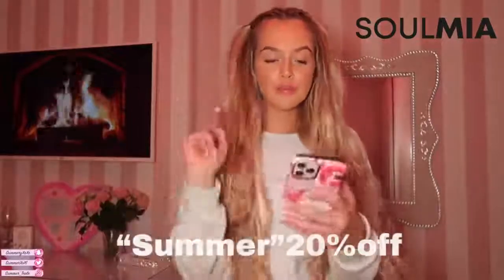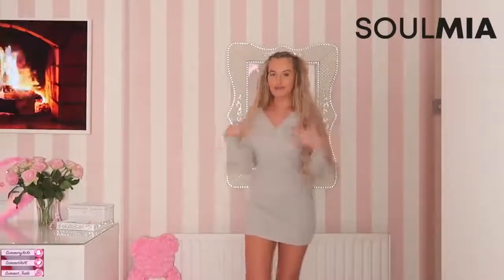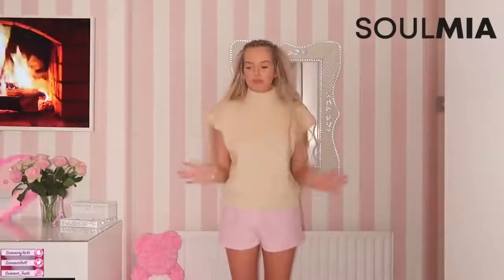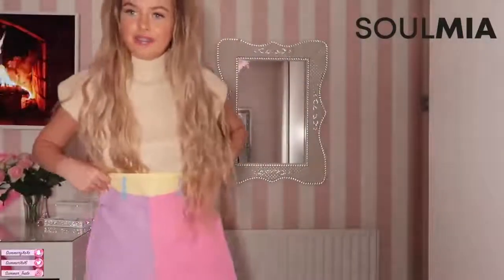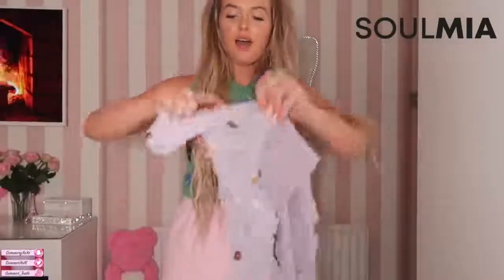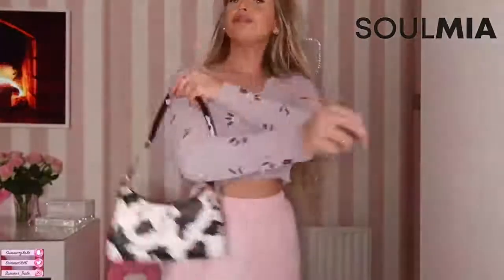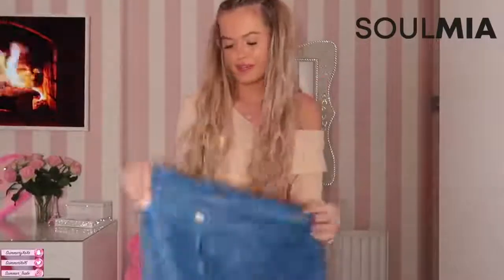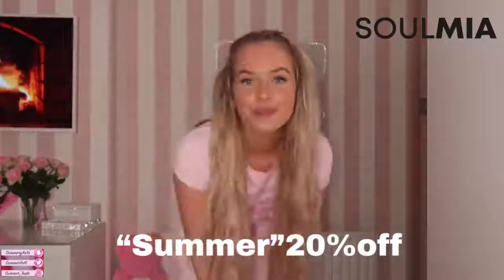TRY ON HAUL & REVIEWS - SOULMIA | Summer Xo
📹 Creator: Summer Xo

👗 Items:
Long Sleeve Mini Knit Tie Belt Wrap Dress